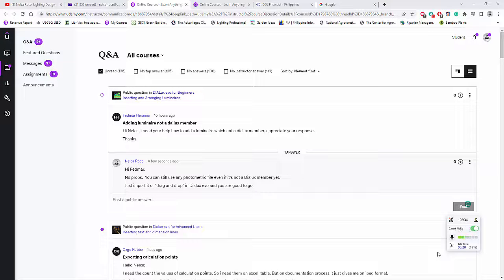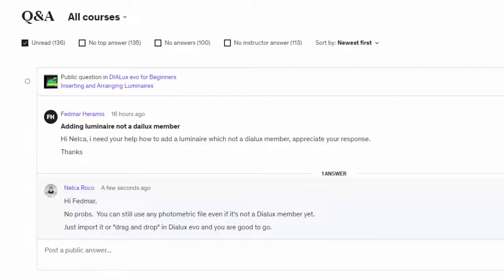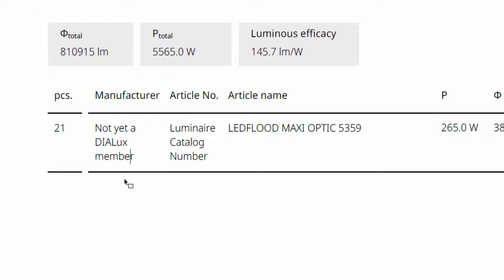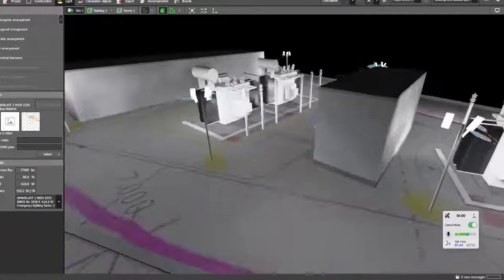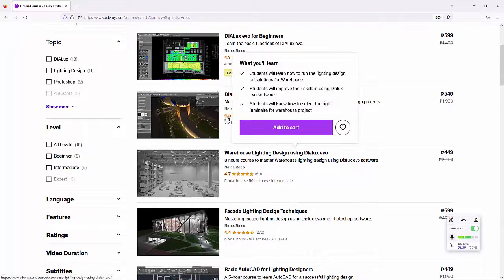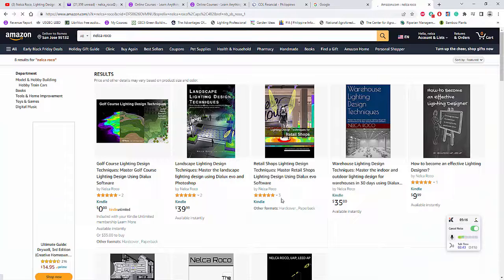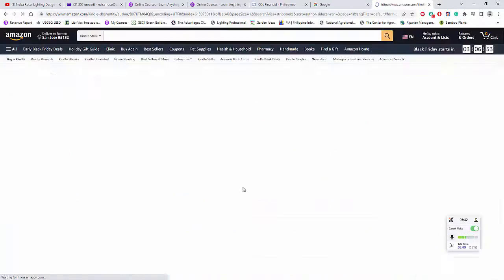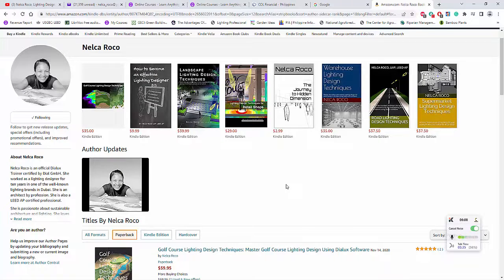Luminaires that are Not yet a Member in Dialux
In this video, you will learn that it is OK to use the photometric file of a non-member product in Dialux evo.

Enjoy learning!